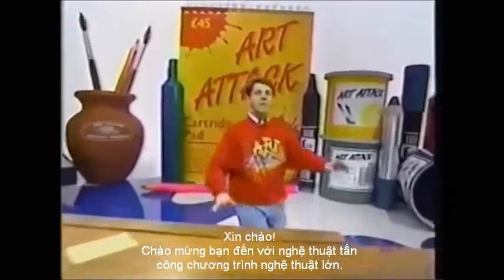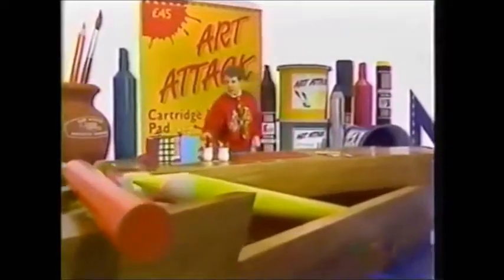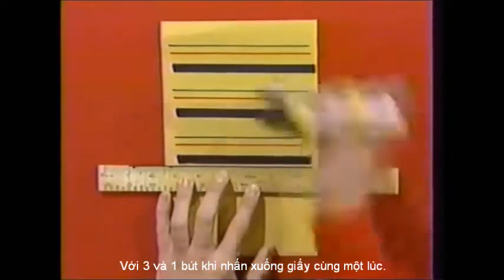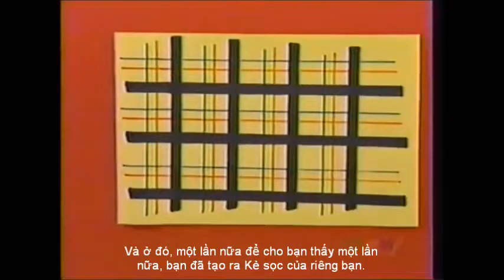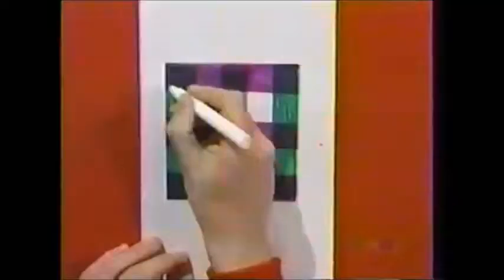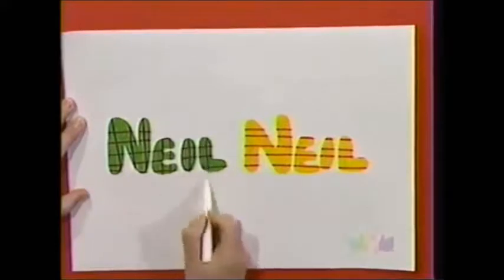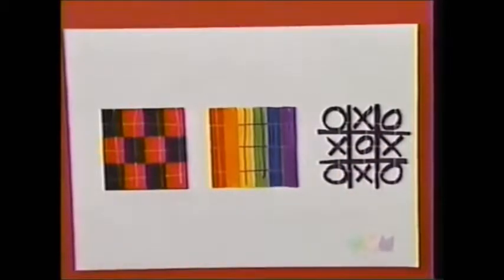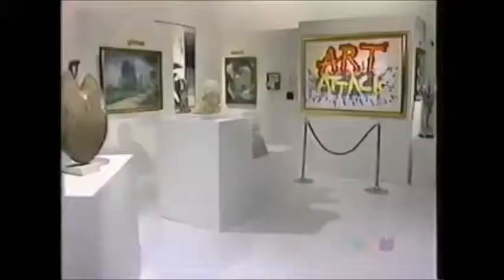[Vietsub-Clip] Art Attack - Loạt 2, Tập 7 (1991) Cà vạt